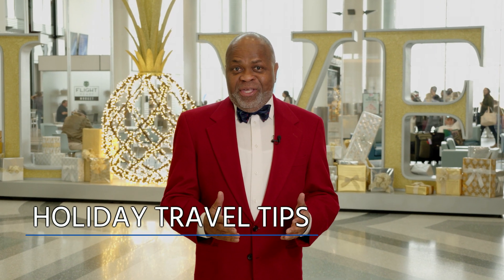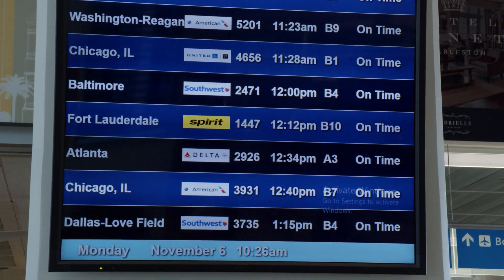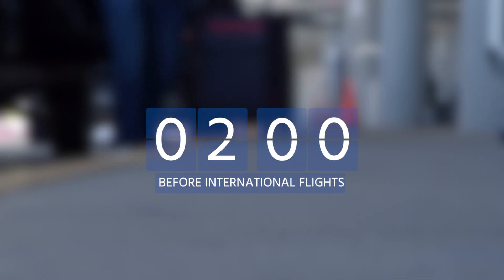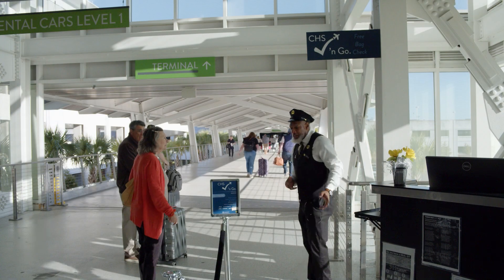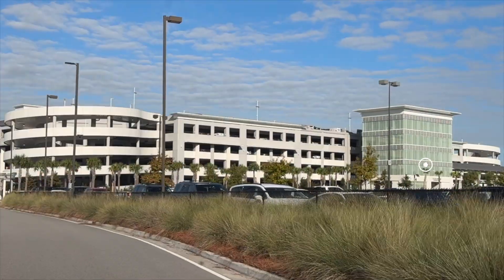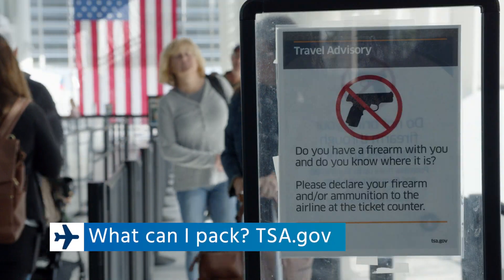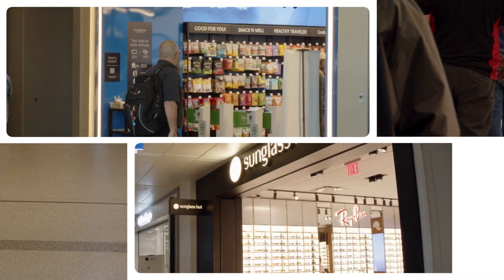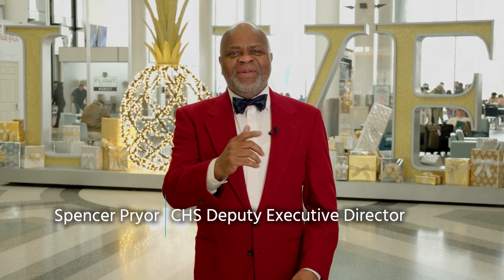Plan for your holiday travel at CHS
We've prepared holiday travel tips for our passengers visiting CHS this season.